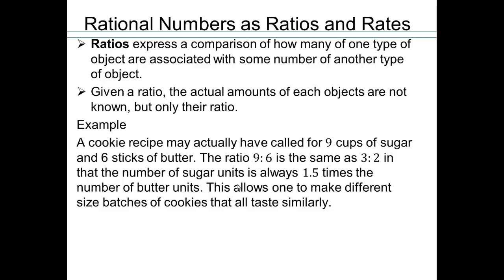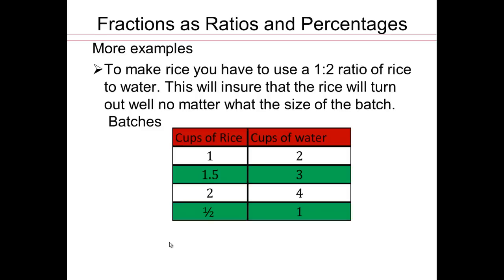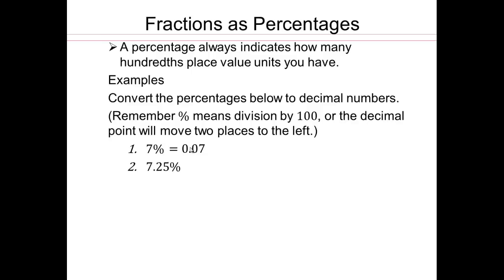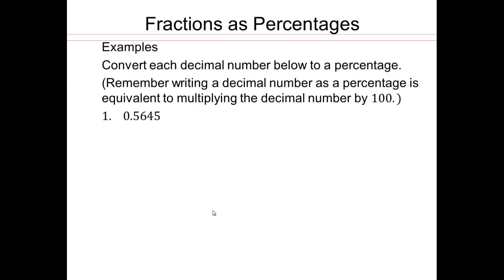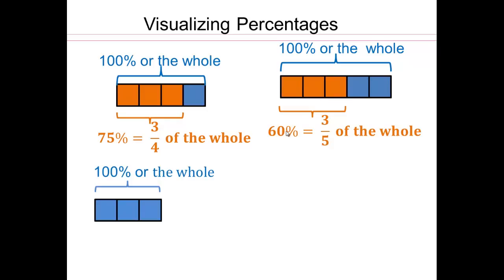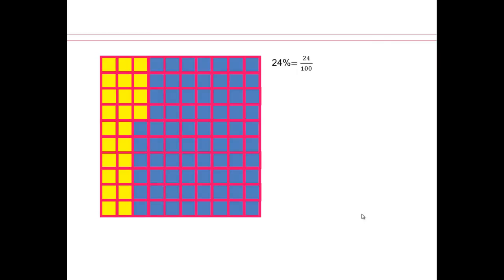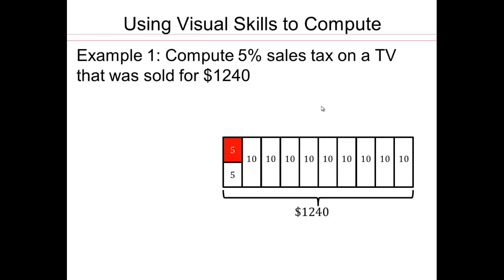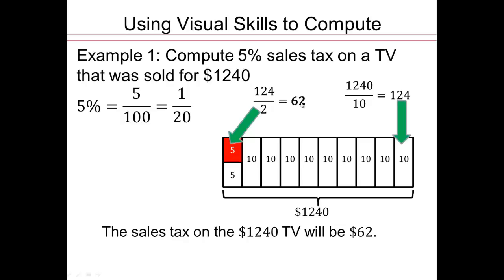Module 1 Lecture 1.4 Part Three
Visualization of Numbers